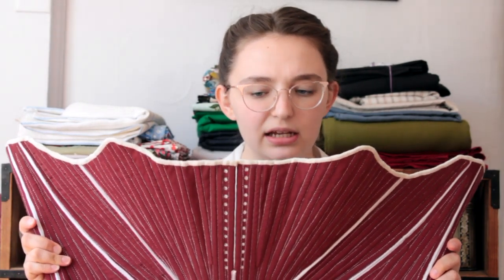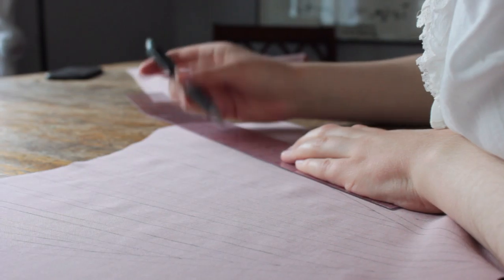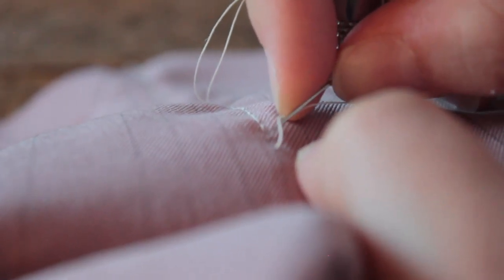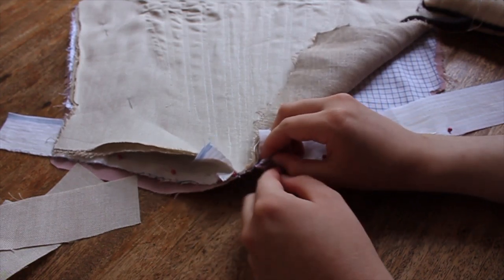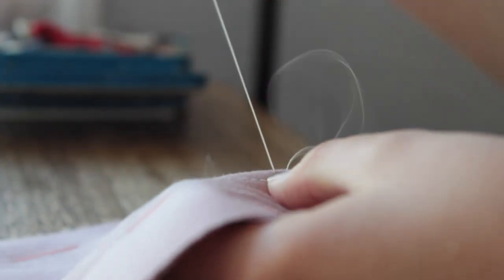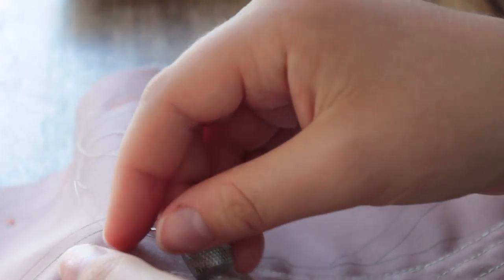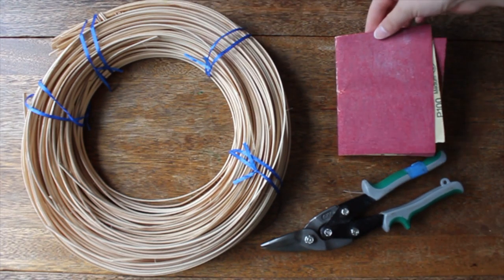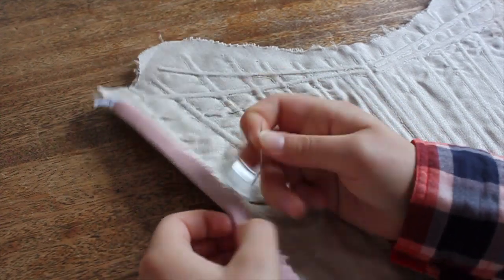Hand Sewing 18th Century Stays, Part 1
The wool fashion fabric was gifted to me, so I don't have a source for that fabric.